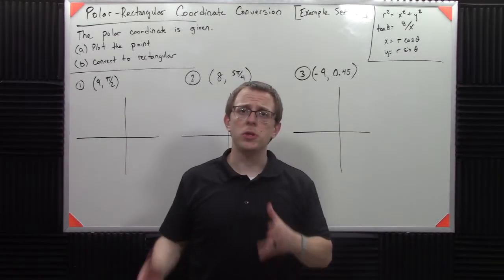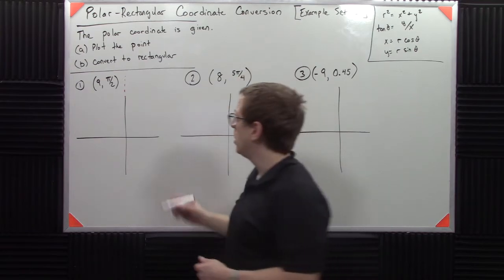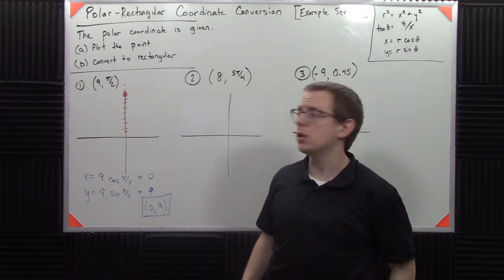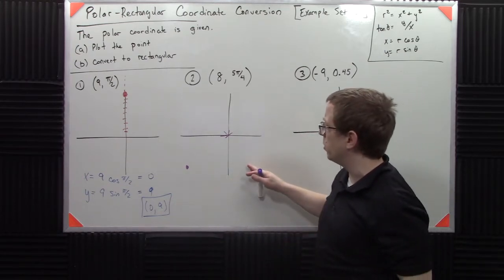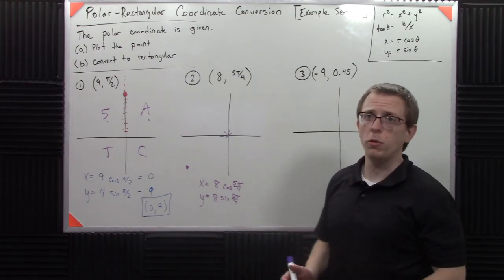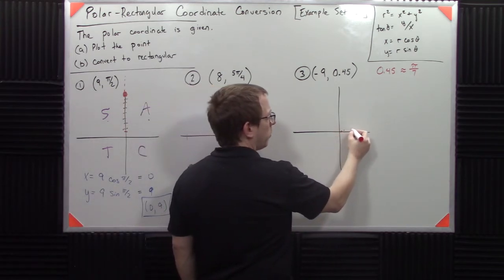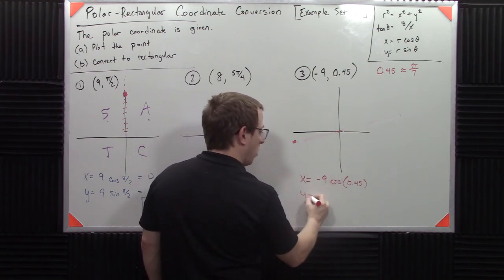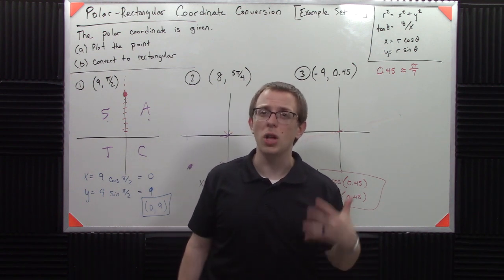10.04.02 - Polar Rectangular Coordinate Conversion [Example Set 1]